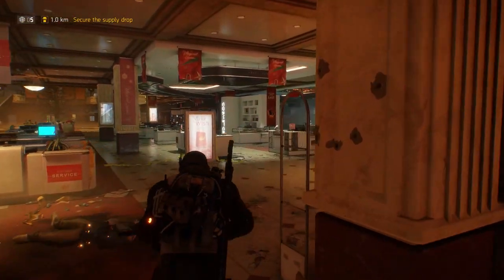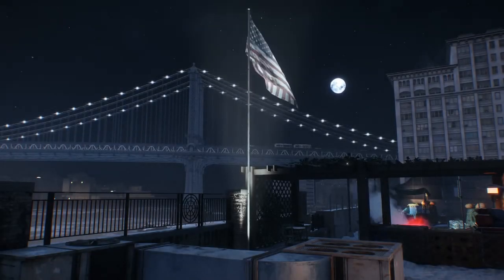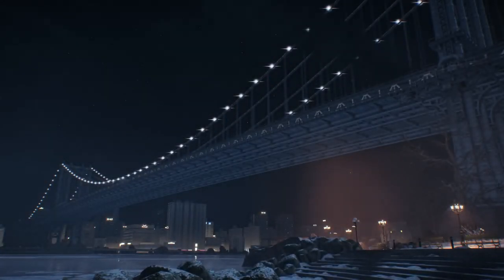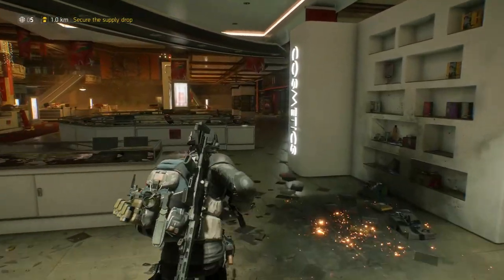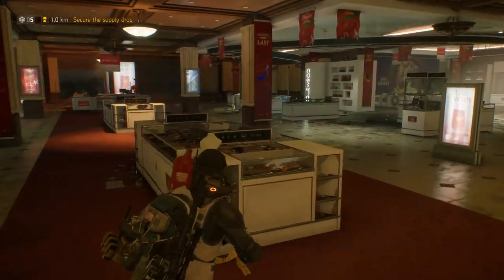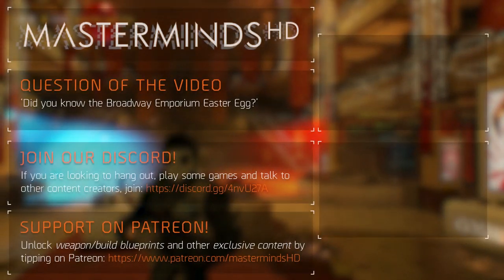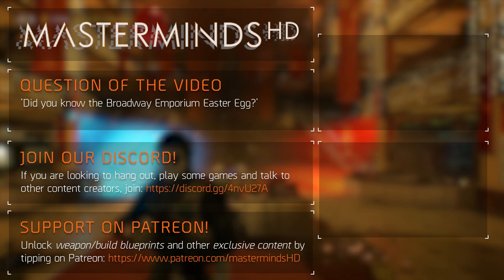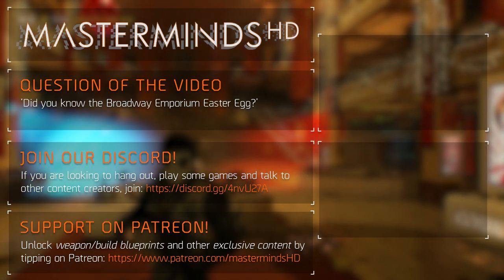Broadway Emporium Easter Egg | Tom Clancy's The Division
After completing the mission 'Broadway Emporium', it has a simple Easter Egg in store for those willing to unlock it.